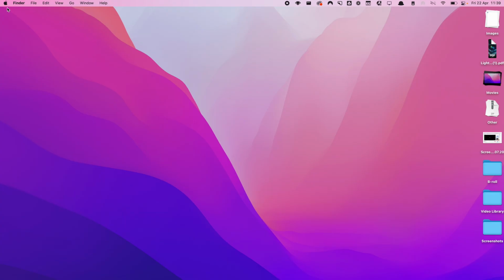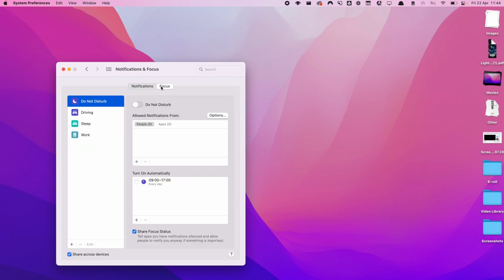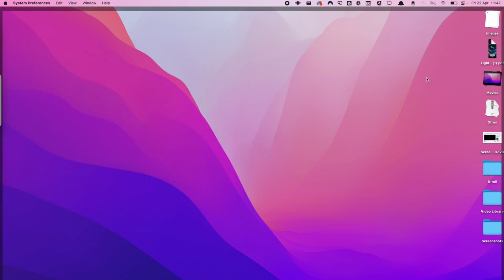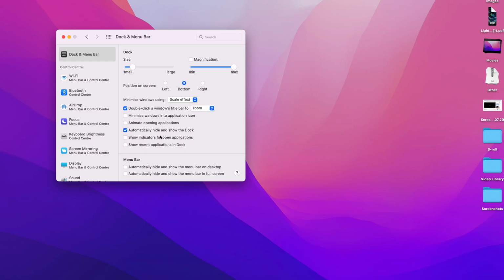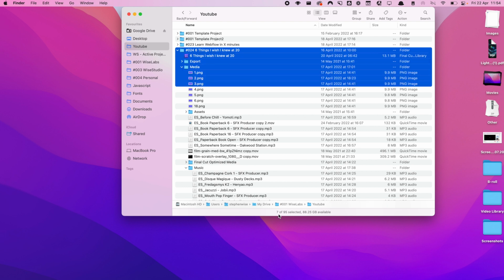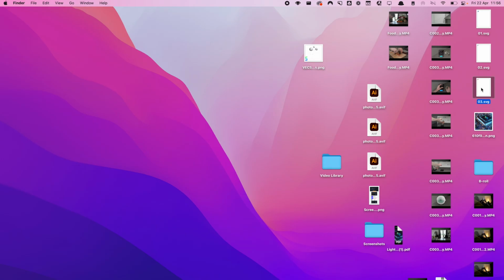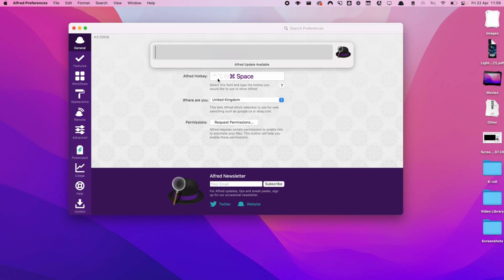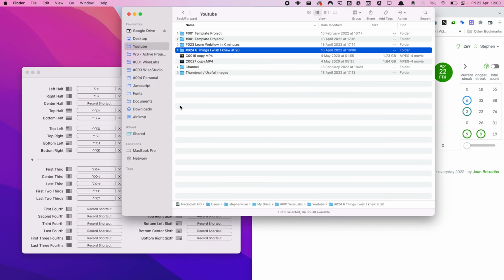Top 10 Mac OS Settings for Productivity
In this video we dig into the best Mac OS settings I changed on every Mac for ultimate productivity.

Hey, I'm Stephen, I deconstruct the best of what others have figured out on living happier, healthier, and wealthier lives.

I cover topics like:

• 🛠 Building a Business
• 📈 Growing a Business
• 🌱 Continuous Learning
• ⚡️ Better Performance
• 🧠 Clear Thinking